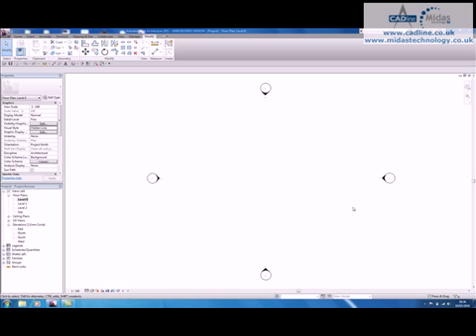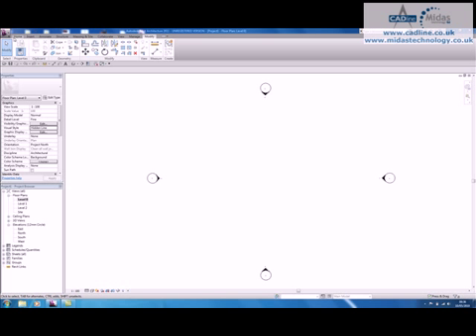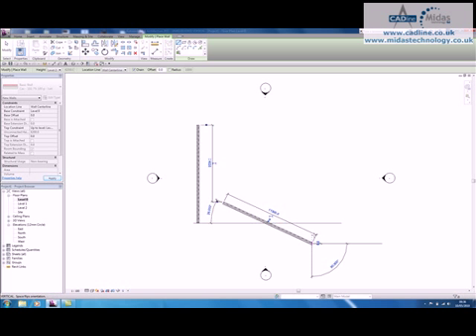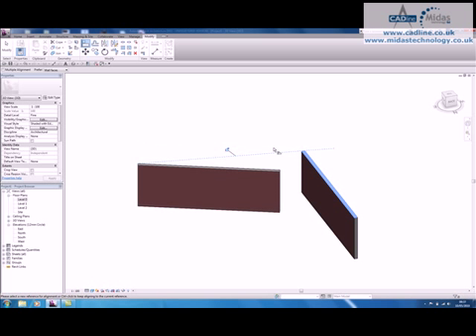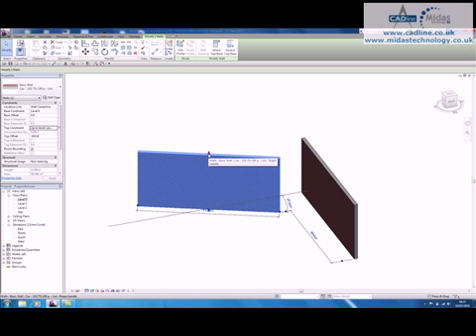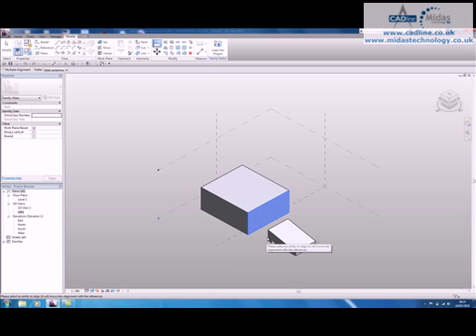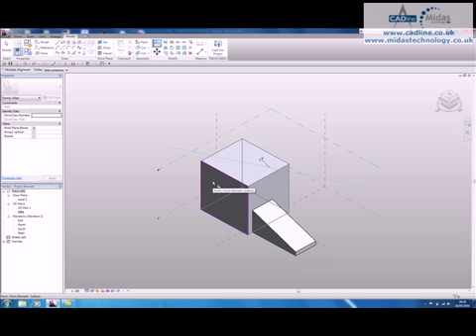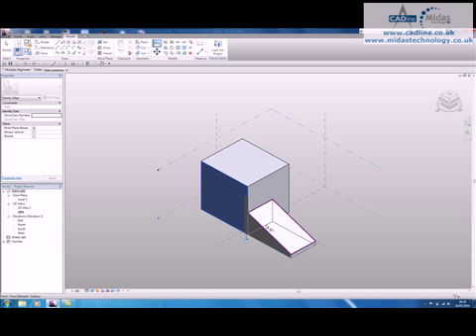CADline - Autodesk Revit Architecture 2011 - 3D Alignment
CADline presents an Autodesk Revit Architecture 2011 Technical Tip and Trick titled "RAC 009 - 3D Alignment".